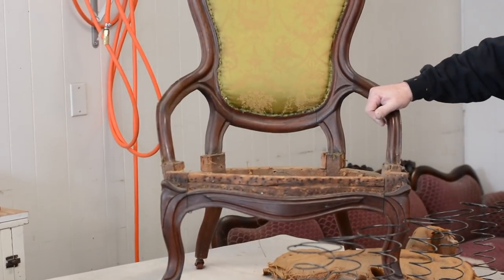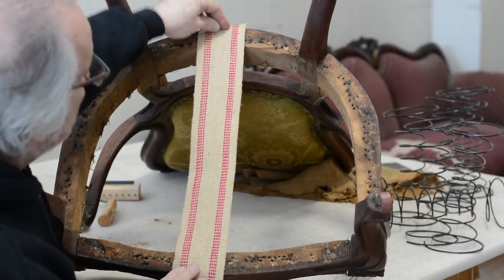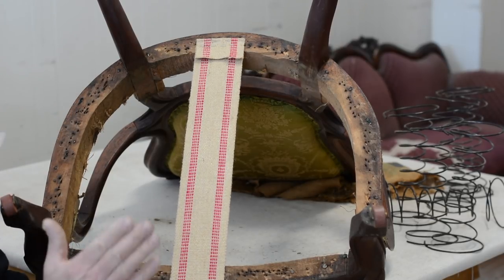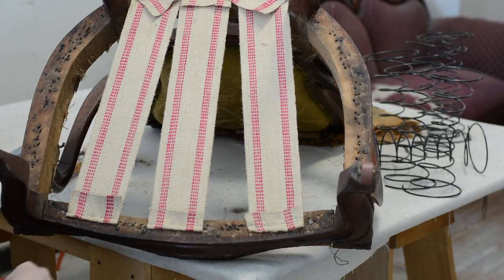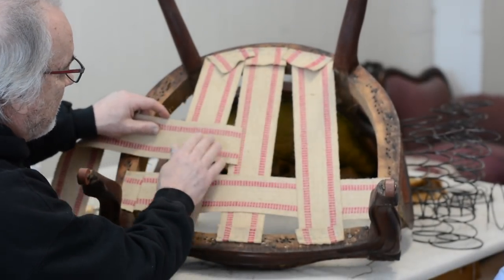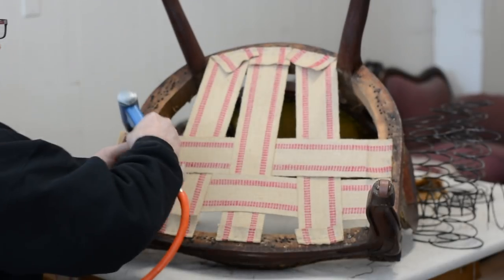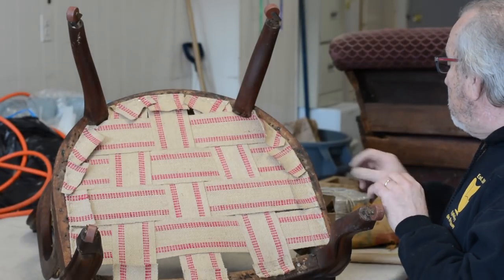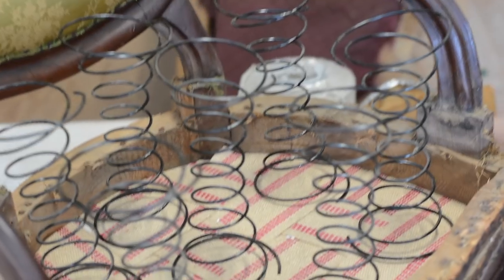How to Upholster: 1860's Antique Chair Restoration Pt. 2 Webbing & Spring Placement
Time for another project! This one was quite incredible. While working on this 1860's antique chair from Americas heartland, we discover some very unique things from americas past. Follow along as usual to see this project step by step. The second step will be webbing and spring placement!

Instagram.com/upholsteryonbroadwayinc